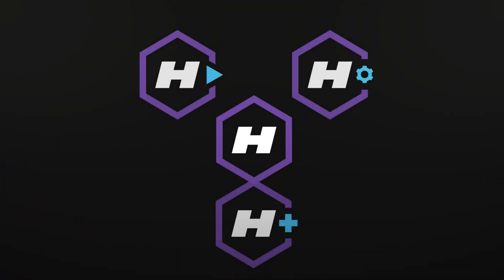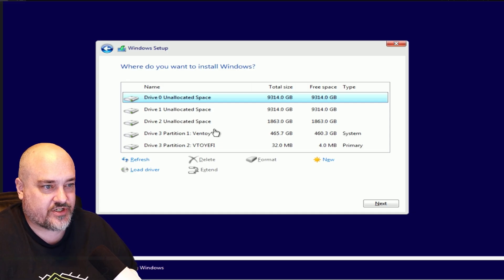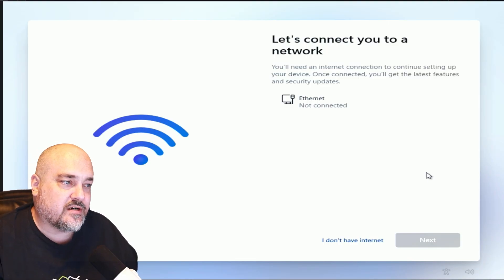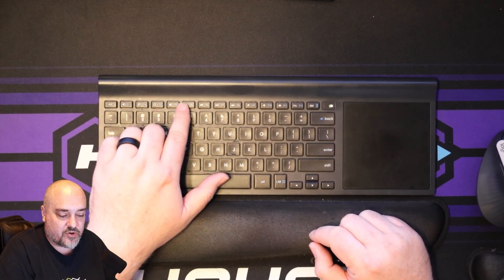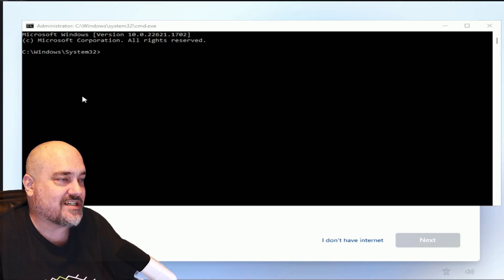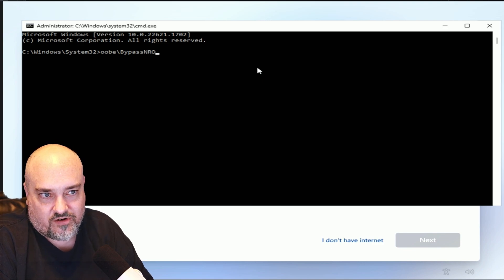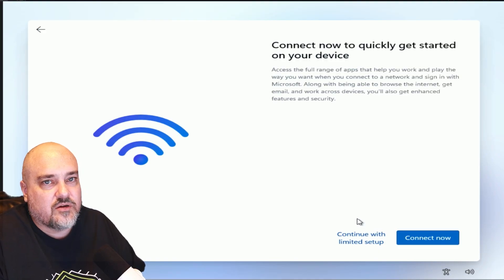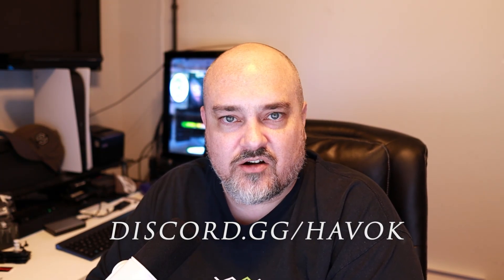How to Install Windows 11 WITHOUT a Microsoft Account (2026 Step‑by‑Step Guide)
Want to install Windows 11 without being forced to sign in with a Microsoft account? In this step‑by‑step tutorial, I’ll show you exactly how to bypass the Microsoft account requirement and complete a clean Windows 11 installation using local account setup.
Whether you're building a new PC, reinstalling Windows, or setting up a system offline, this guide walks you through everything clearly and safely. Perfect for home lab users, IT pros, and anyone who wants more control over their Windows setup.

Commands
- SHIFT + F10
- OOBE\BYPASSNRO